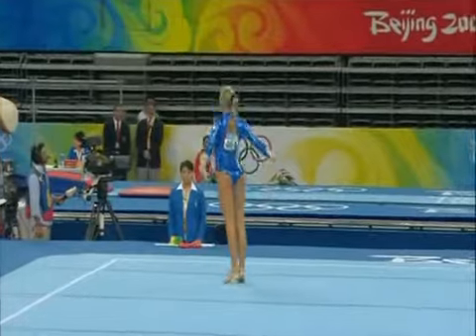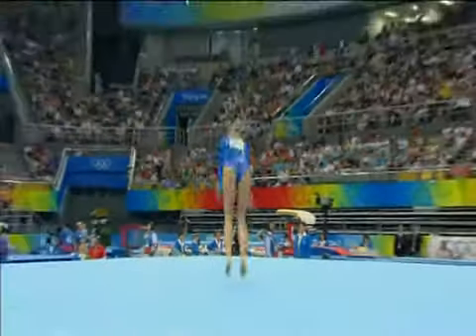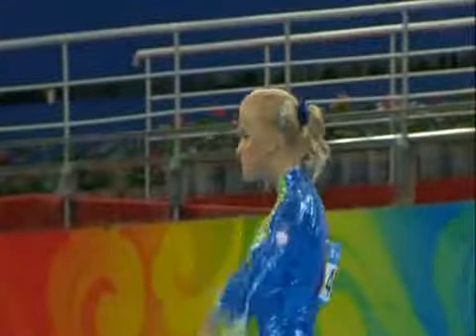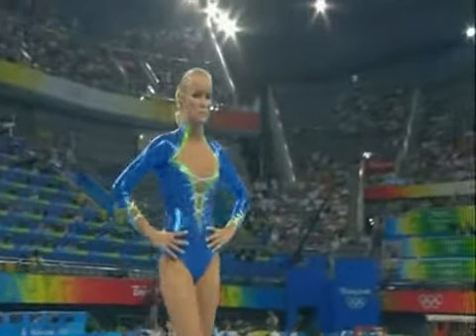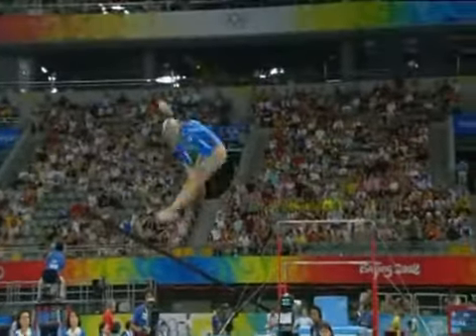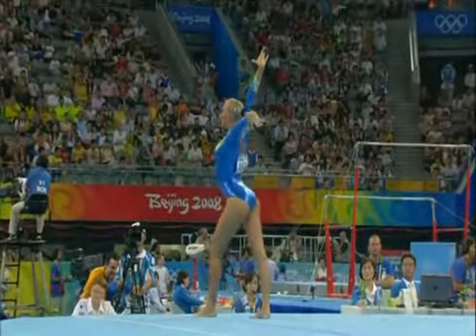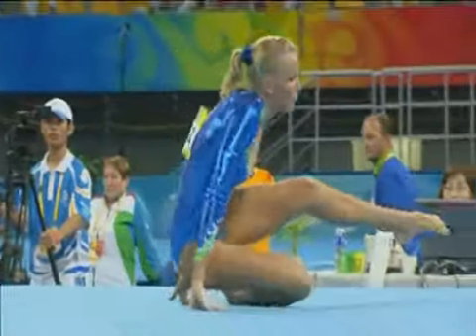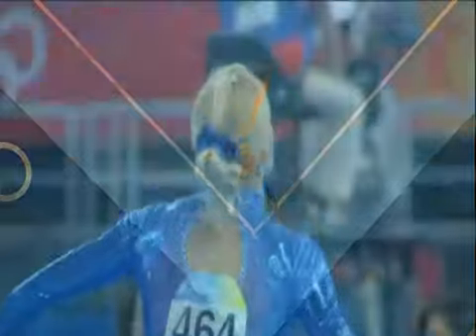Adela S OGQ FX